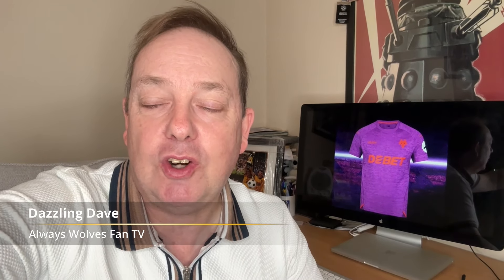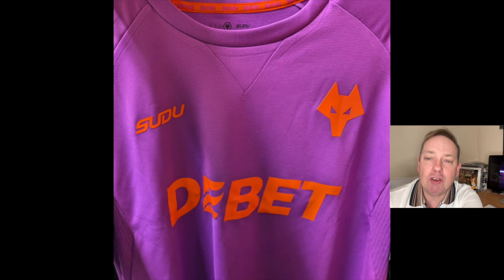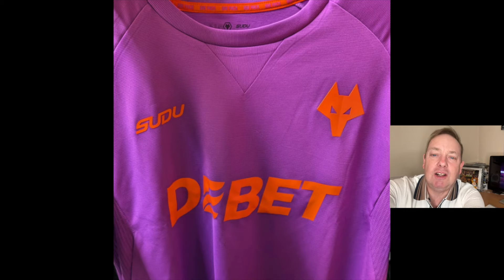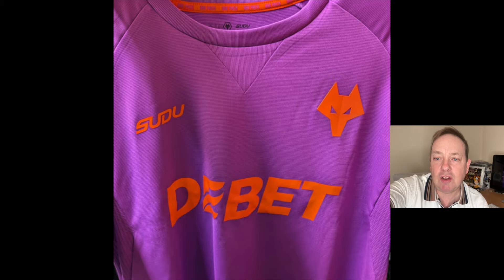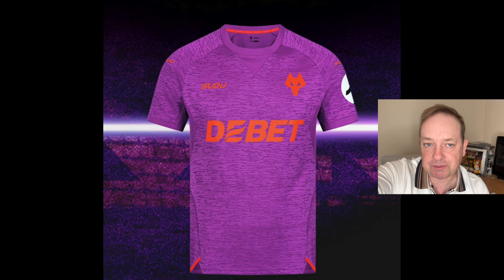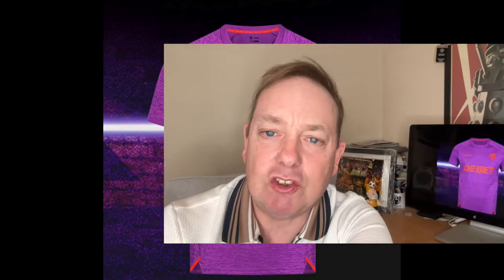🚨 Wolves Violet 3rd Kit 🤔 1st Thoughts & Details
So Wolves have finally dropped their Violet 3rd Kit, Dave gives his initial thoughts and details